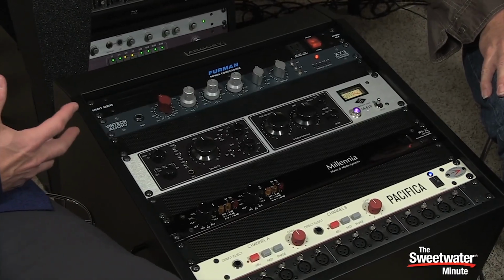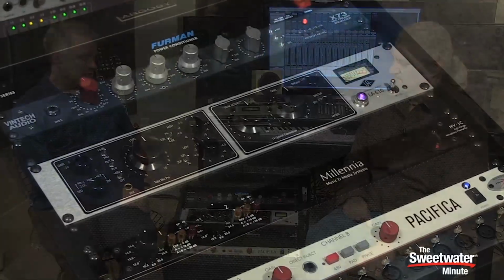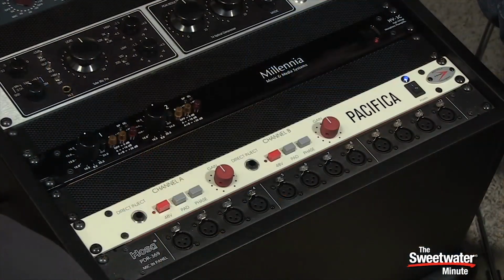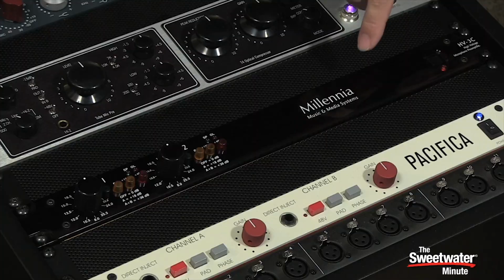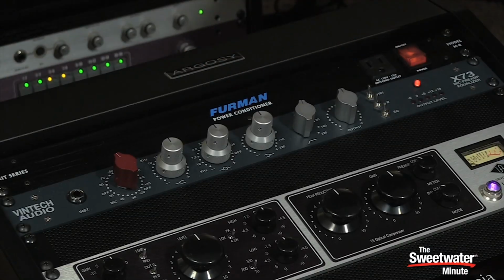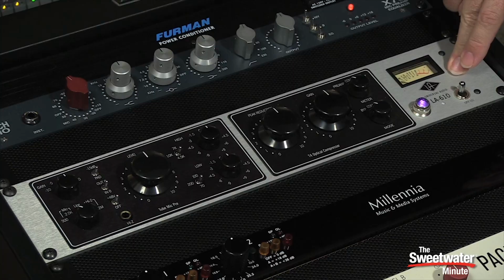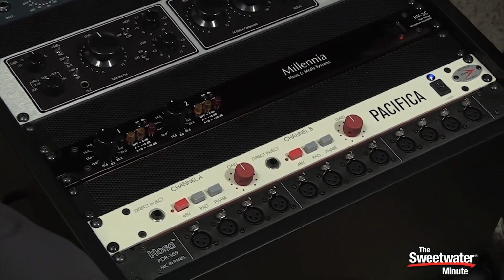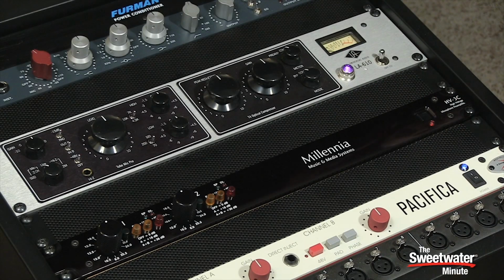Case Study Excerpt: Choosing the Right Gear for your Studio with Mitch Gallagher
The Sweetwater Minute, Vol. 276

Get Mitch's home studio design book, Acoustic Design for the Home Studio, at Sweetwater

Mitch Gallagher sits down with David Stewart, Senior VP of Sales at Sweetwater, to discuss his gear choices for his home studio. Mitch explains the process of designing a studio, why he chose the equipment he did, and much more. Enjoy the video, then click the link above to learn more from Mitch about home studio design.